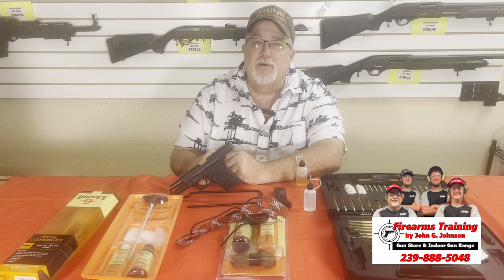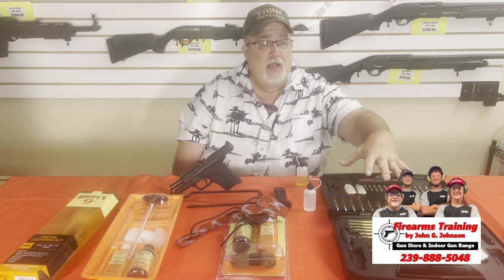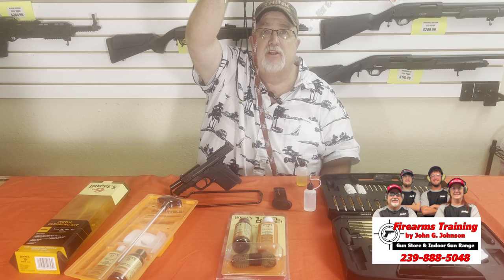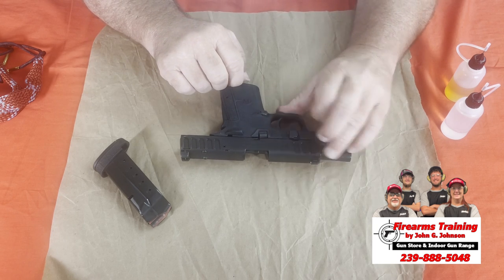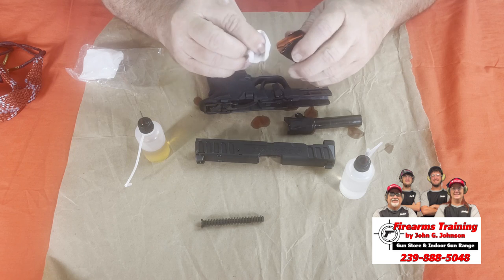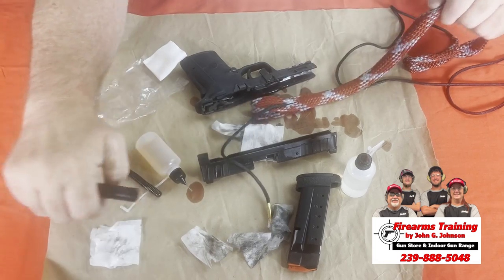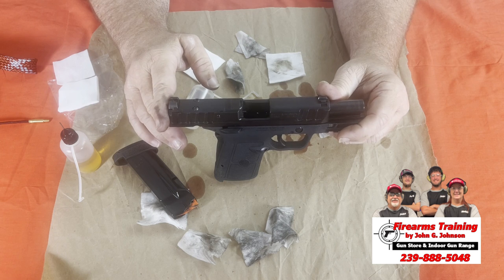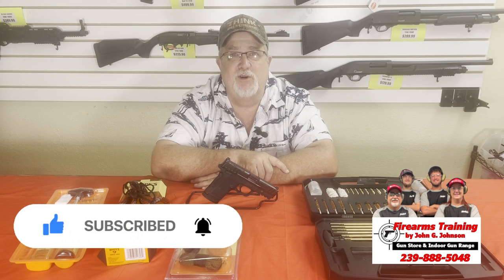Cleaning a Semi-Automatic Pistol: S&W Equalizer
In this video John the Firearms Instructor demonstrates how to break down and clean a S&W Equalizer. John will show not only how to clean the S&W Equalizer, he will also provide information about the different kinds of kits you could use as well.

WARNING
Firearms can be dangerous and even deadly if used improperly. All of John the Firearms Instructor’s videos are filmed of a closed set and trained firearms instructors are always present when firearms are being used.
ANY time a firearm is being handled it should be cleared properly first. NEVER assume a gun is unloaded. ALWAYS wear proper eye and ear protection. Keep your finger off the trigger at all times and do not point a firearm at anything you love and do not wish to destroy.

Every gun owner needs to take advantage of what the USCCA offers.